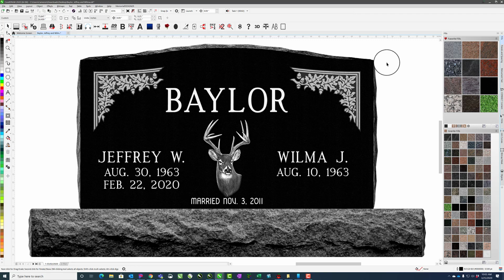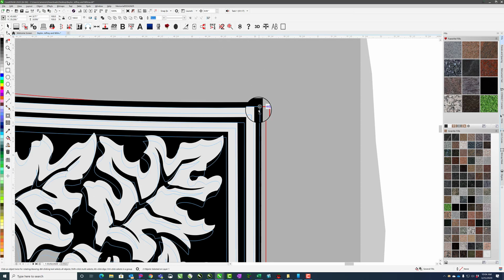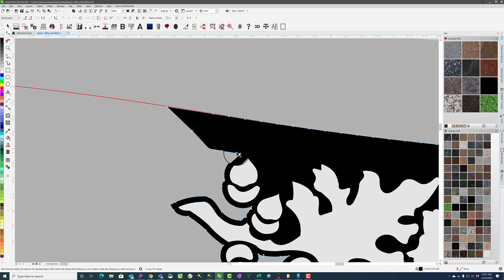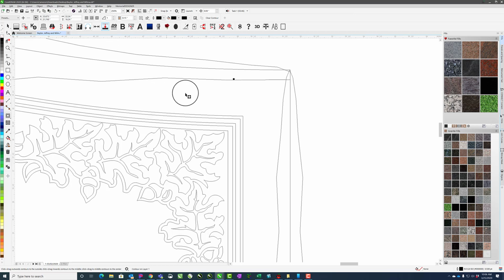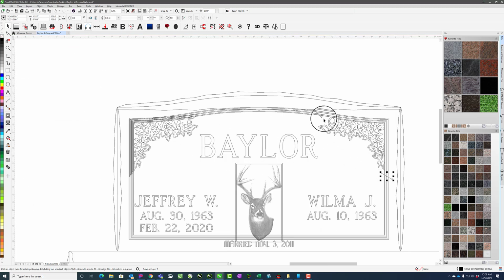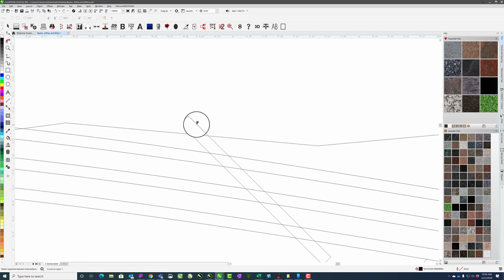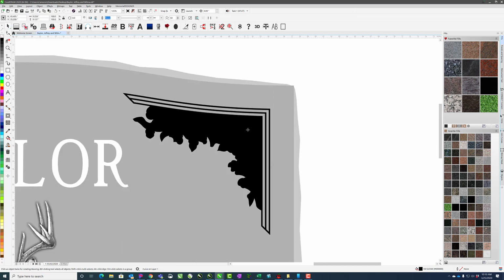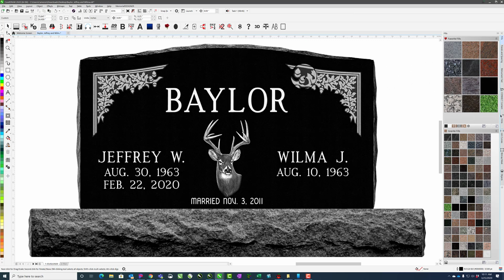Fit to Contour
This shows fitting a corner design to the serp top.